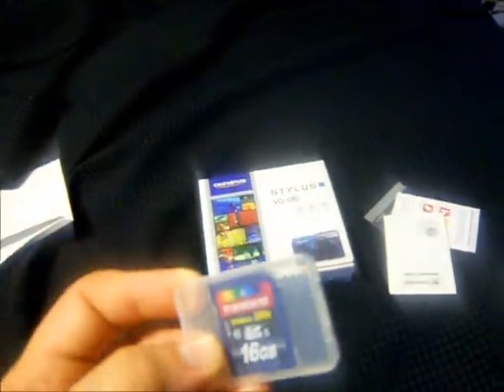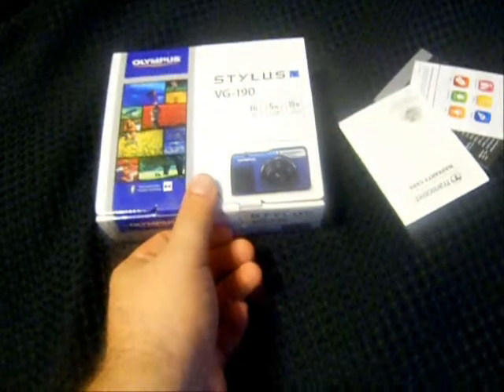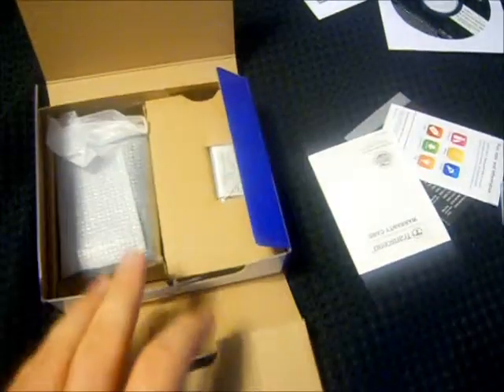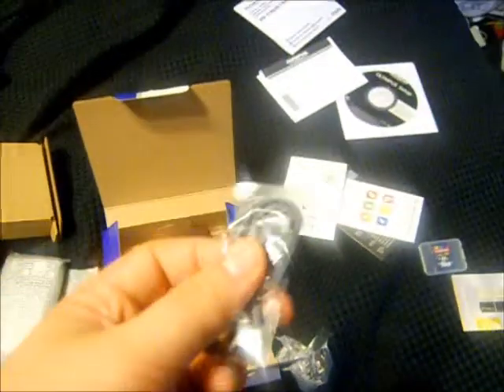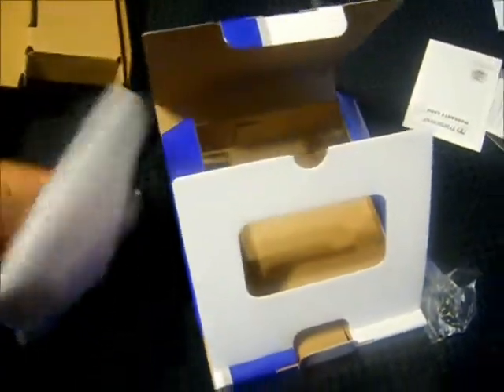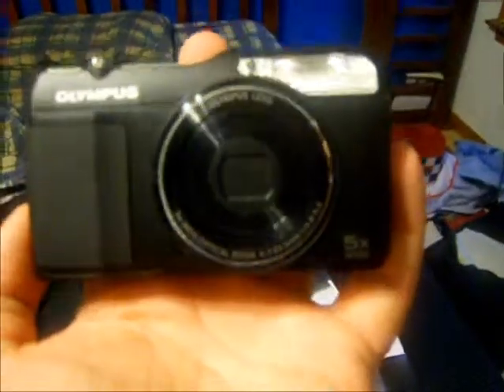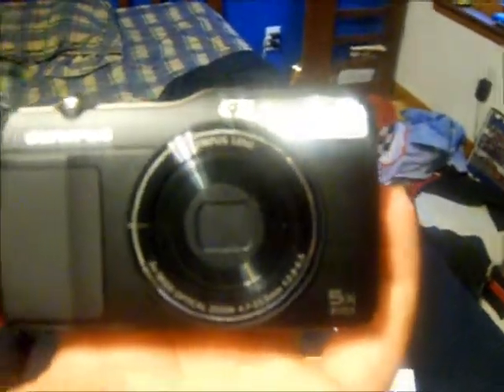Olympus Stylus VG 190 Unboxing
a good camra at a unbeliveable price heres the